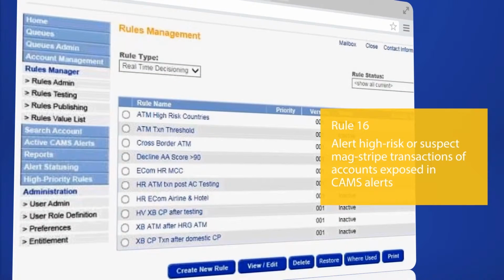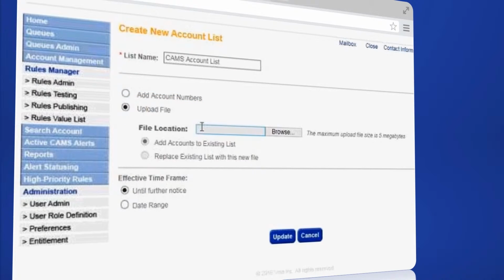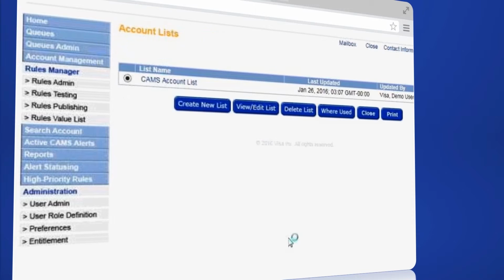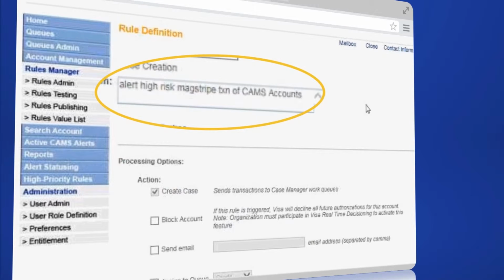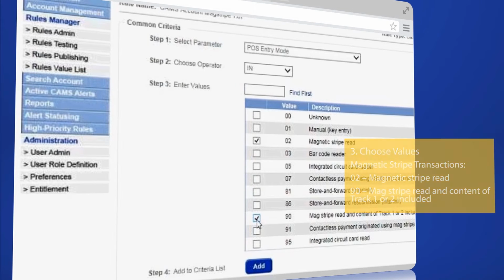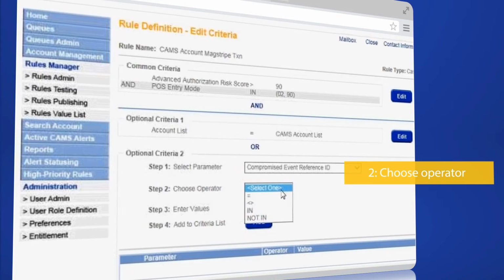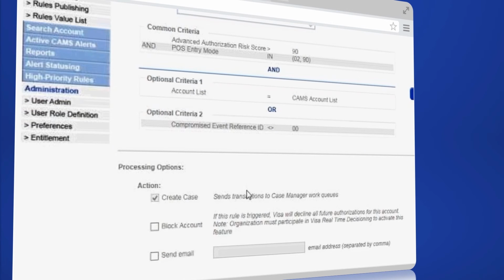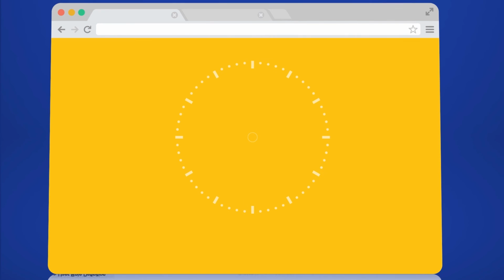Rule 16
How to alert high-risk mag-stripe transactions in the CAMS alert.